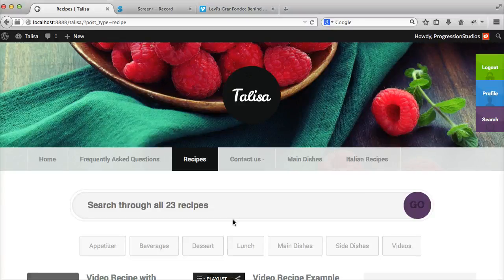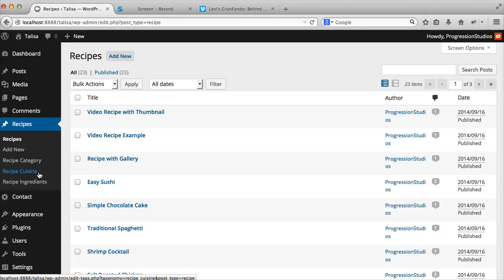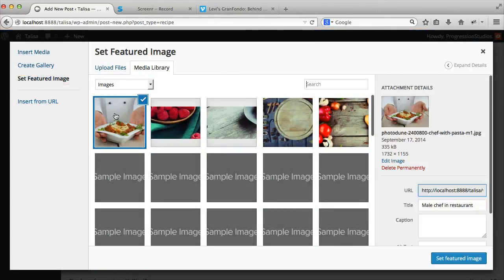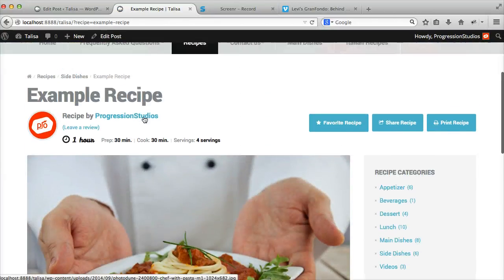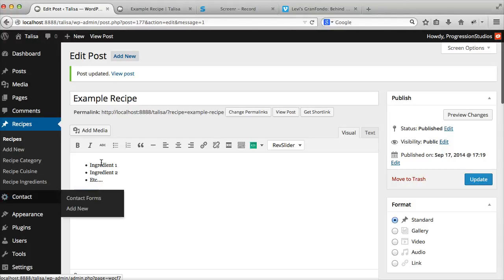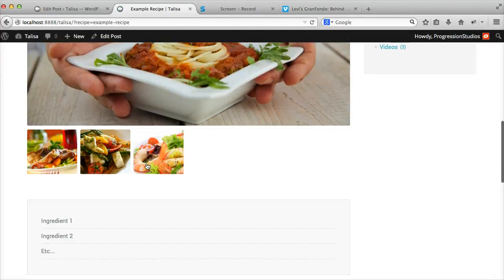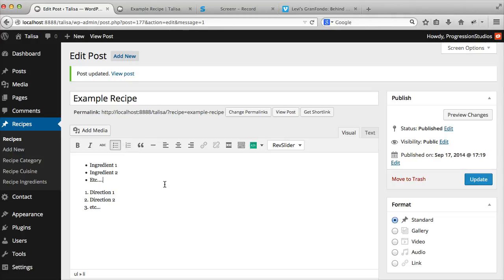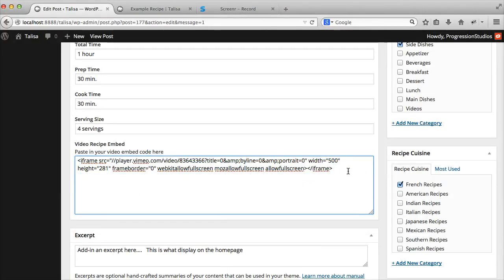Talisa Recipe Pages